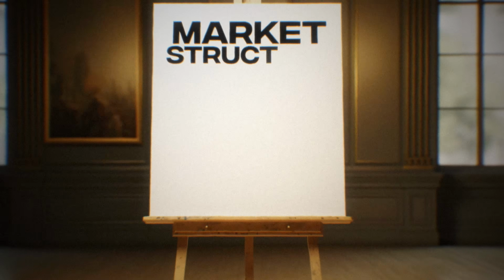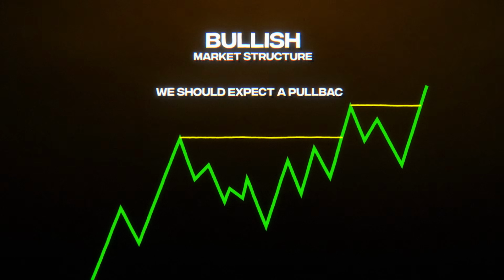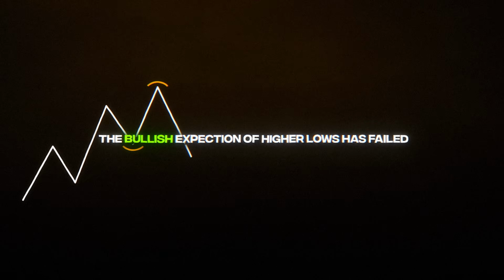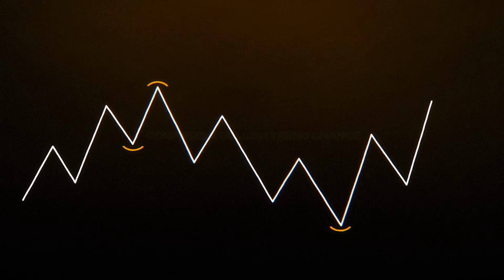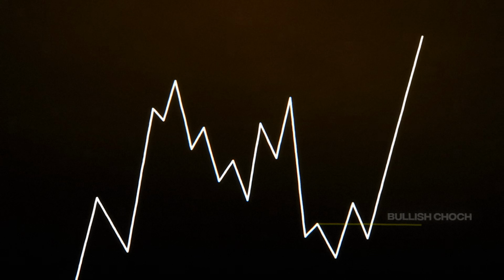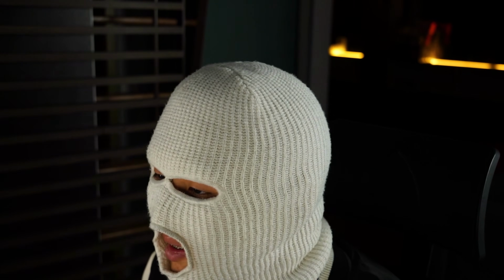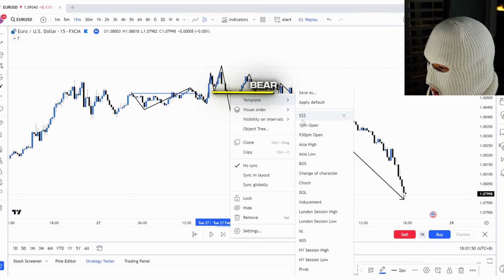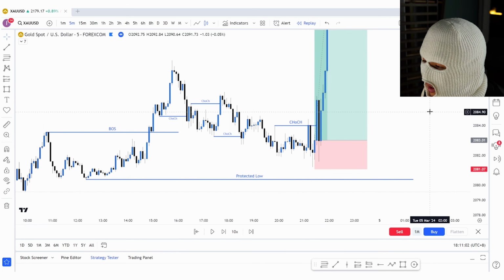ULTIMATE SMC Market Structure Crash Course | Mastery in 10 Minutes!!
Timestamps:
0:00 Intro
0:47 Market Structure
2:46 Strong & Weak Lows/Highs
4:16 What Happens When they Break? (MSS)
5:06 Change Of Character (CHoCH)
6:44 How Do We Predict Price?
7:46 Other Concepts to Use
8:05 How To Map Out Structures
8:55 Examples
10:51 Conclusion/Outro ⚠ Disclaimer: